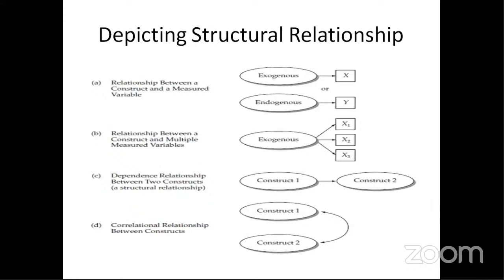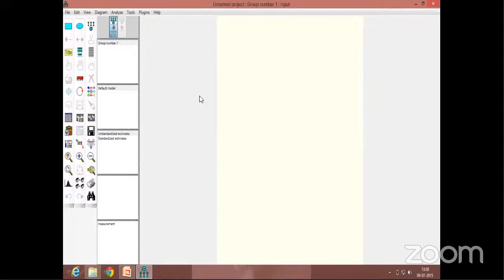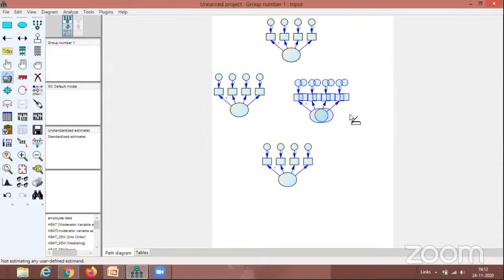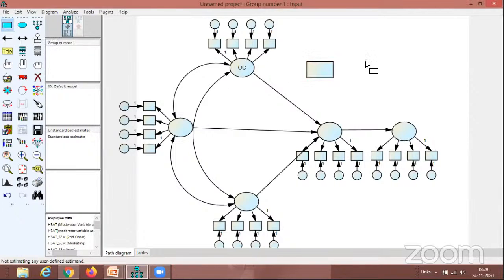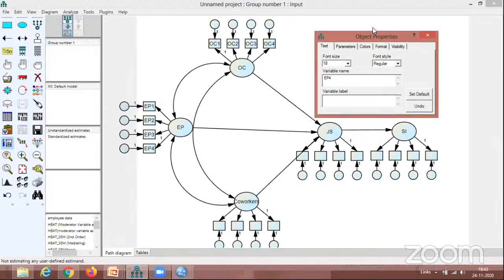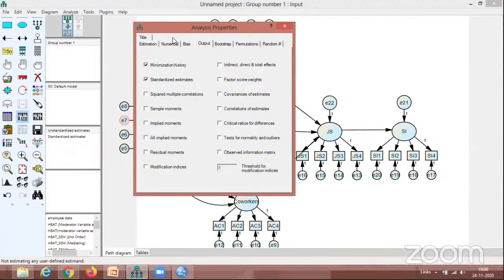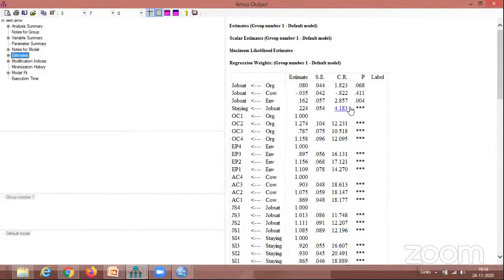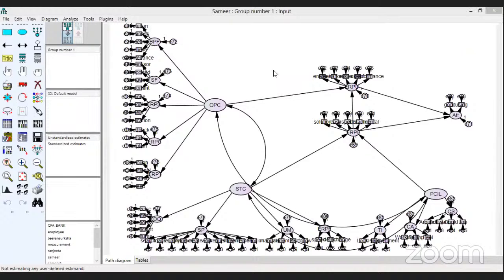MULTIVARIATE DATA ANALYSIS USING SPSS II STRUCTURAL EQUATION MODELLING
INSPIRA'S 7 Days National Online Hands-on WORKSHOP on
"MULTIVARIATE DATA ANALYSIS USING SPSS"
From NOVEMBER 18-24, 2020.
(5:30 pm-7:30 pm)
RENOWNED RESOURCE PERSONS:
▶Dr. DHAVAL MAHETA
▶Dr. HITESH PARMAR

Day 7
STRUCTURAL EQUATION MODELLING
Model Building and Model Specifications, Model identifications, Model Evaluation: Estimation and Statistical hypothesis testing, Multi Group Analysis, Evaluating model using Fit‐indices and Practical Hands on using SPSS.